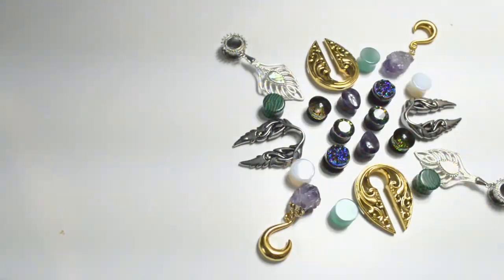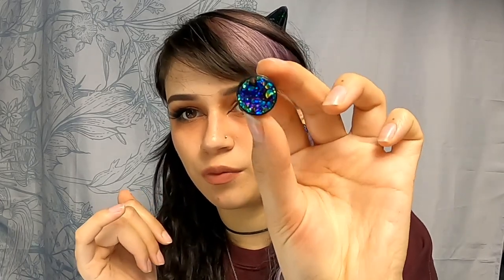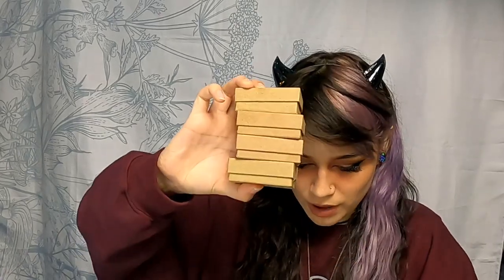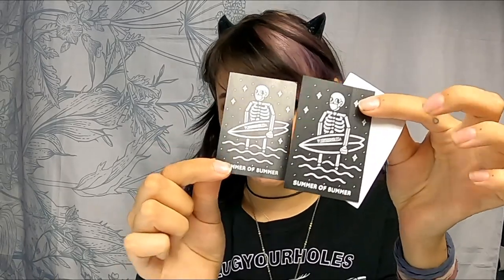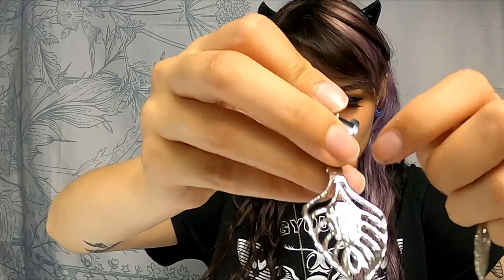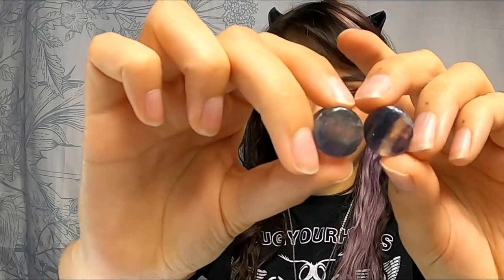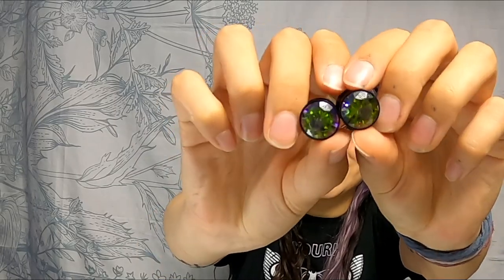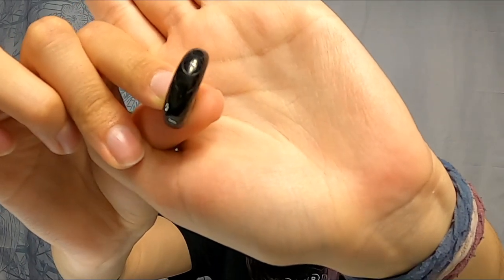My Plug Collection in size 9/16" - 14mm | Plug Your Holes Review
and others by Gunnar Olsen